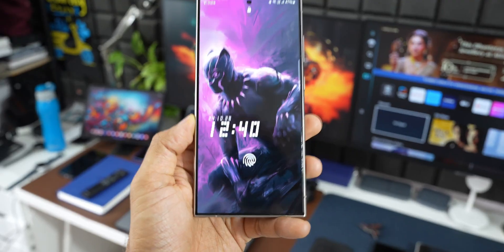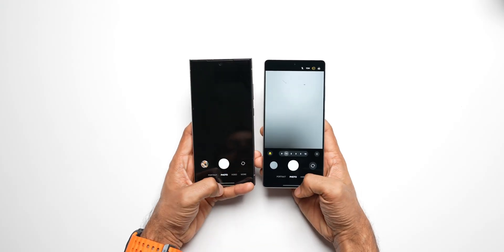One UI 8 - One UI 7 - Global Goodlock for Samsung Galaxy Phones !